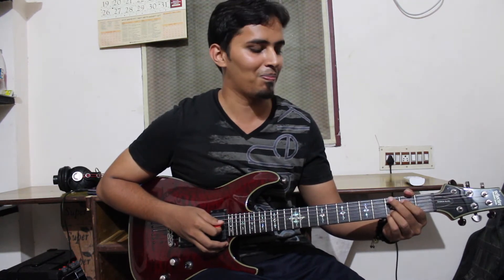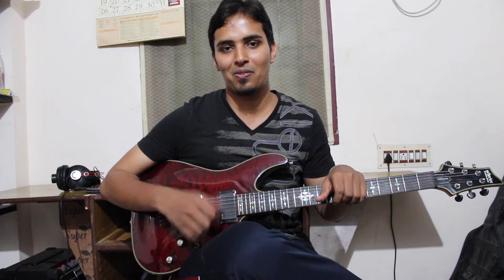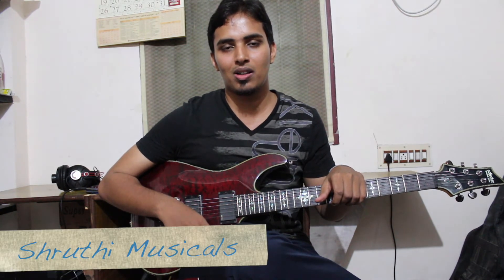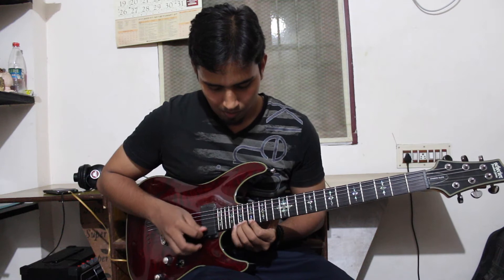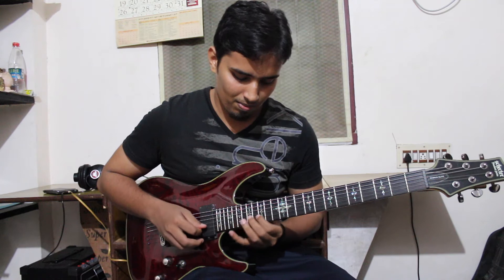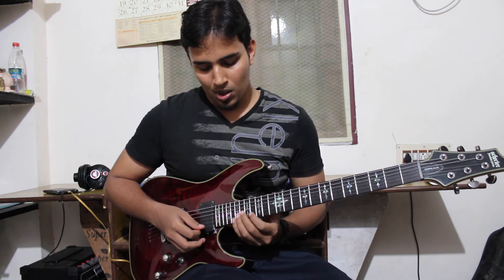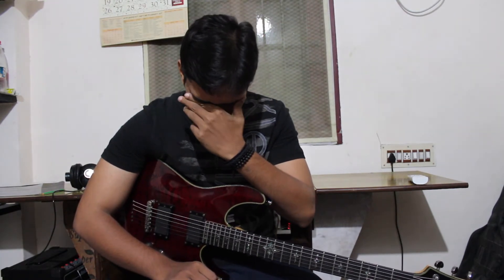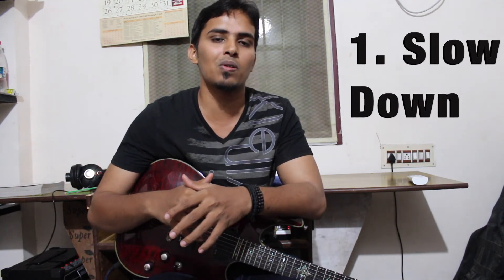HOW TO PLAY FAST (SECRET TO SPEED)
Join our whats app community: 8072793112

►G U I T A R S T O R E

►M U S I C I A N' S  A C A D E M Y: